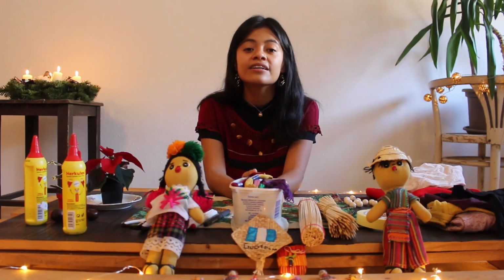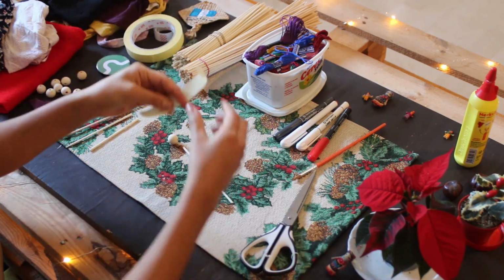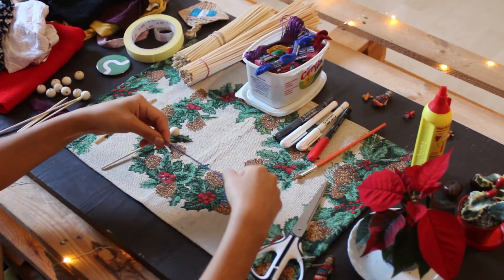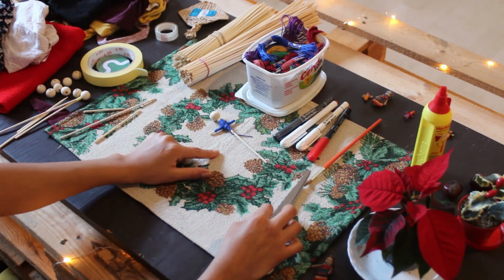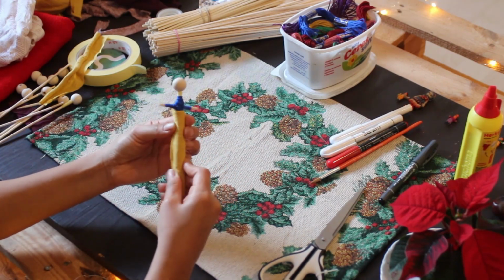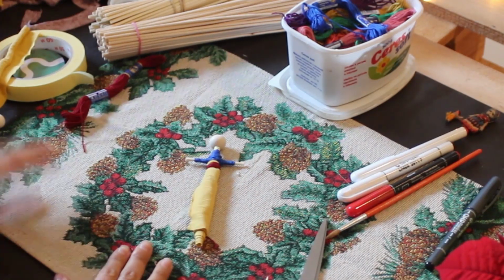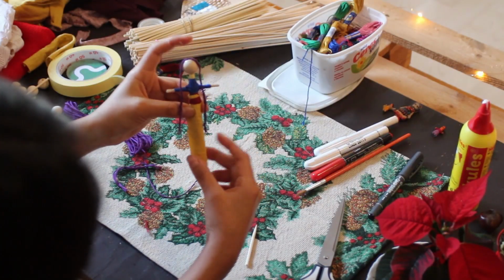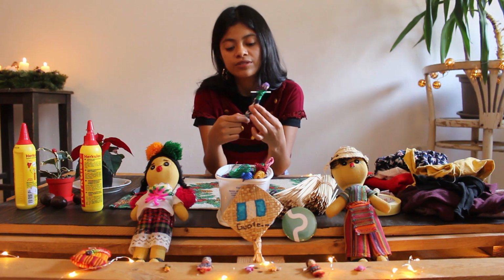DIY - Guatelaman worry dolls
Together with our volunteer Sibia from Guatemala, we have prepared a special DIY video for you :) In the video, Sibia will teach you how to make your very own Guatemalan worry doll, that will take all your worries away :) Maybe a nice idea for a hand-made Christmas gift for your family and friends? Enjoy!